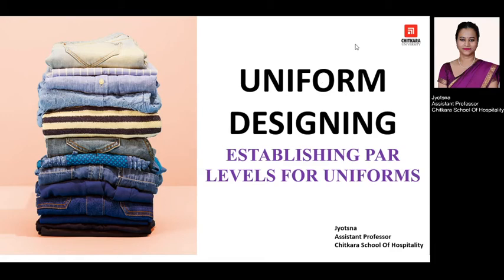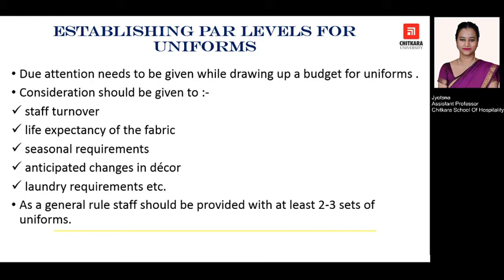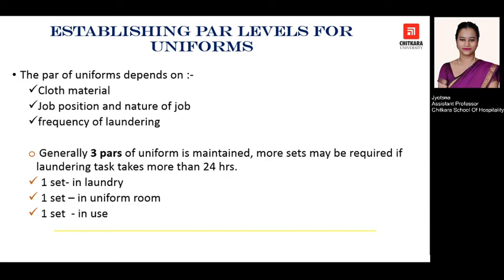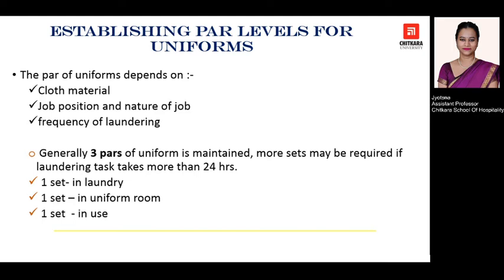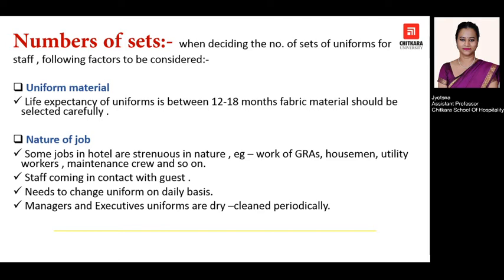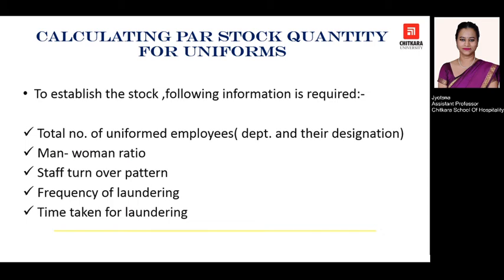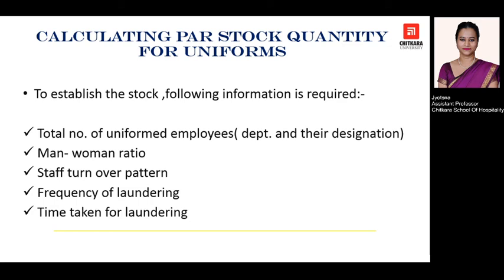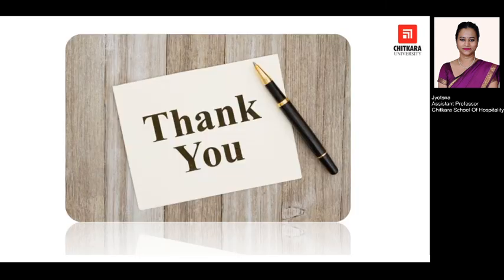Uniform Designing (Establishing Par levels for Uniforms)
Description: - In this session, we will be learning how to establish the par number for staff uniforms. This session will consider and discuss all the important consideration factors, which play an important role in fixing up the par number for uniform sets in a hotel property.

Learning Objective:- (Learner will be able to)
• Establish the par level for staff uniforms in a given property.